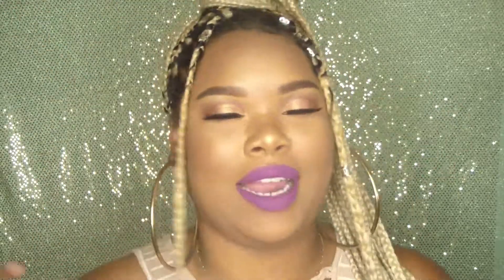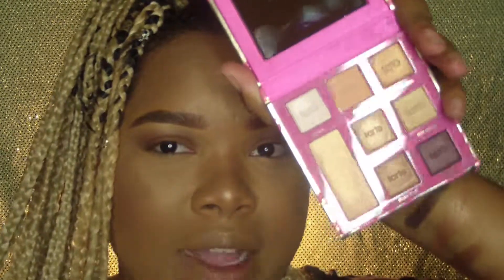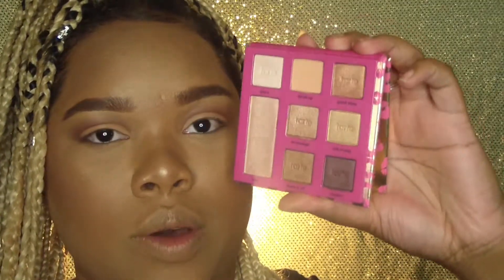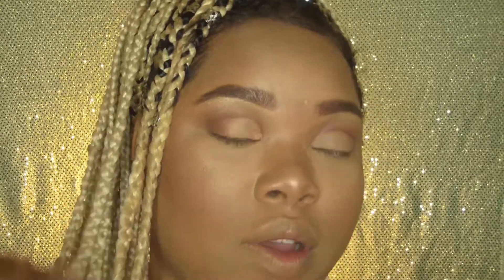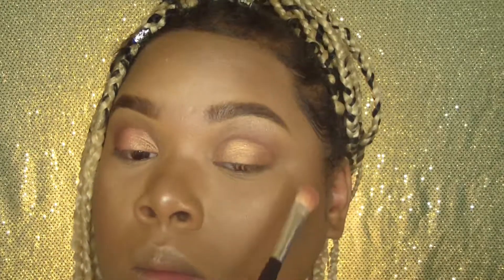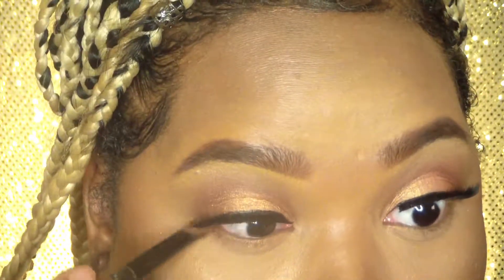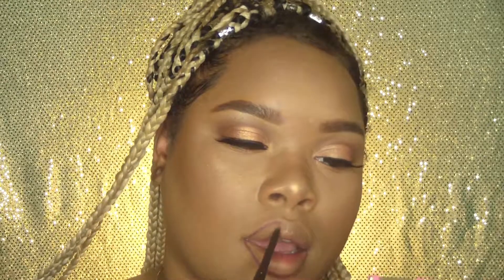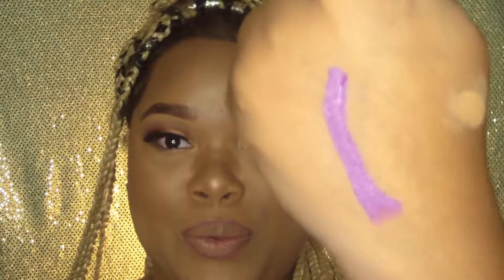TRYING NEW PRODUCTS | POP OF COLOR | TARTE & MAKE UP FOREVER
Featured Products Here!
Tarte ''Leave your Mark'' Eyeshadow palette

SC:   @jalisaaamosbyyy

Age: 22
Location: Burbank, California